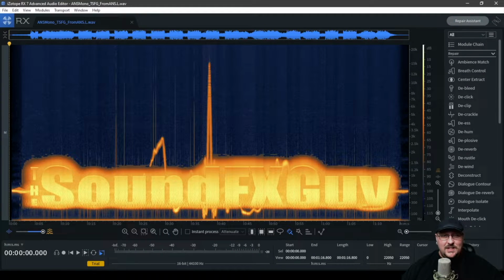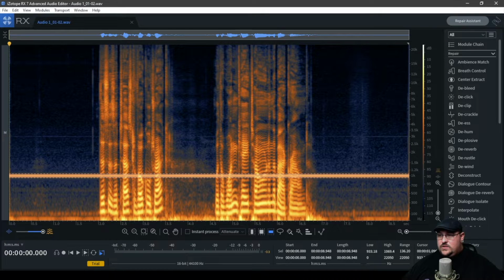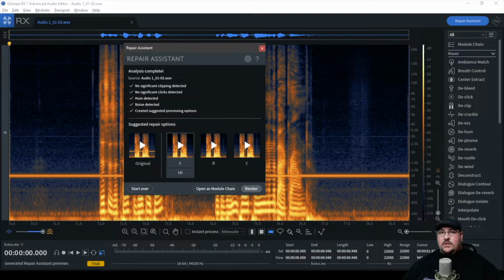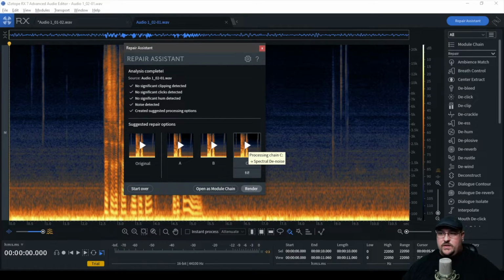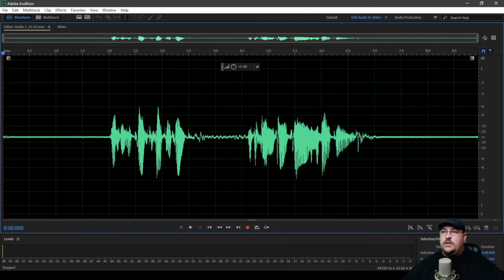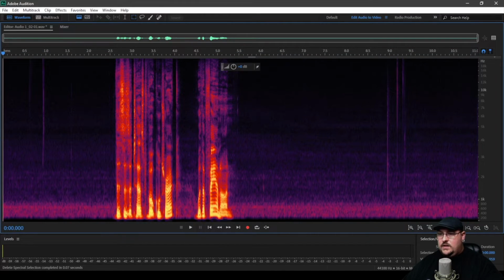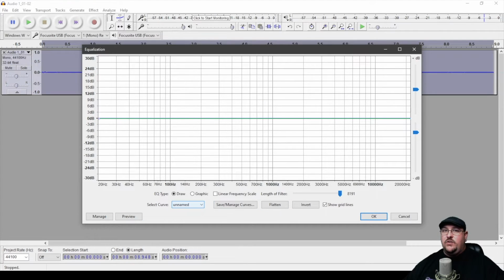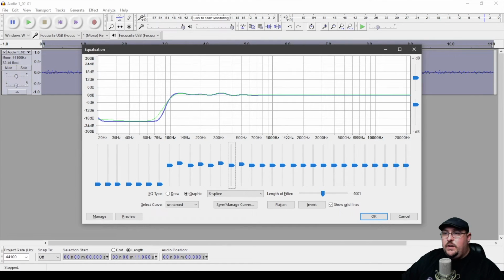Cleaning Dirty Audio - Izotope RX vs. Adobe Audition vs. Audacity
This week we're taking a look at a couple different tools that can be used to clean up audio recordings and remove unwanted background noise.